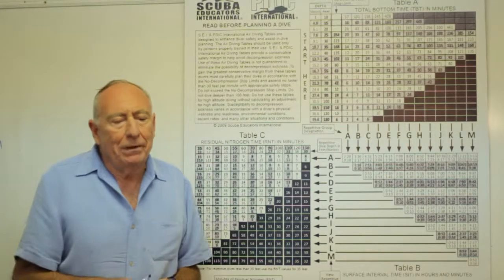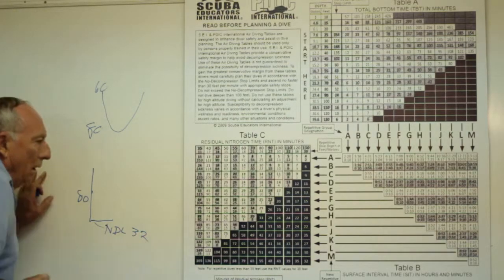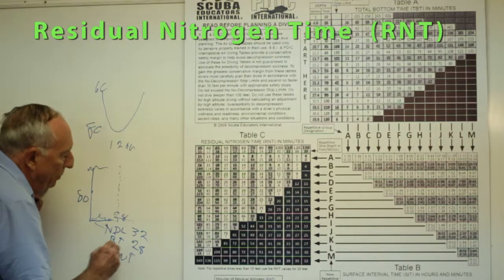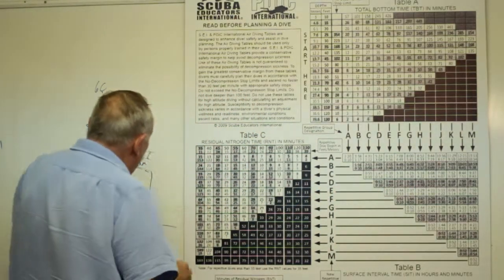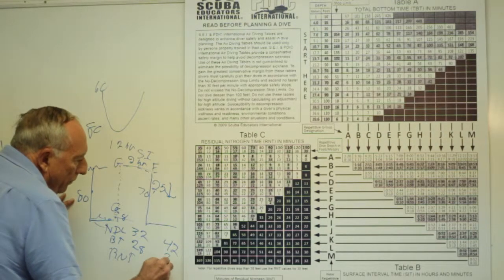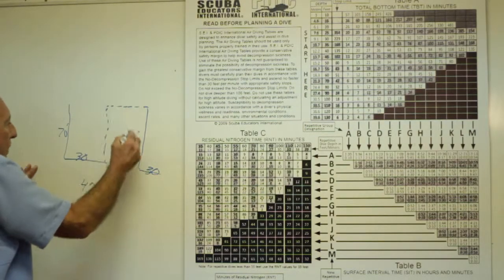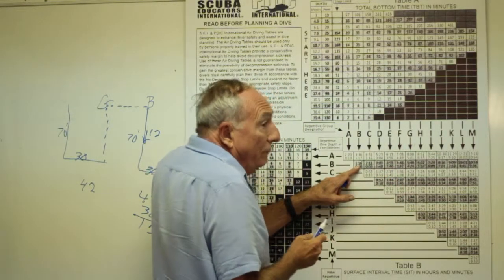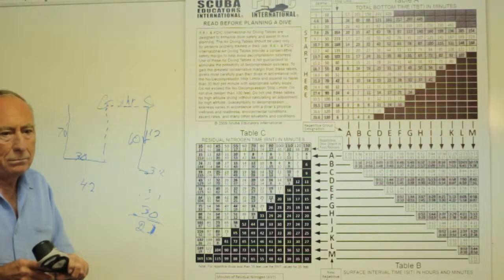Dive Planning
Aquatic Ventures Scuba Training series